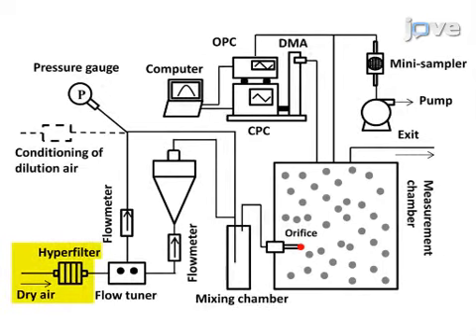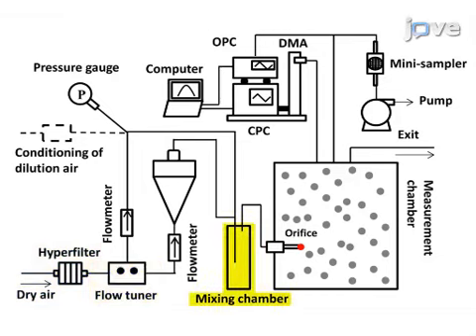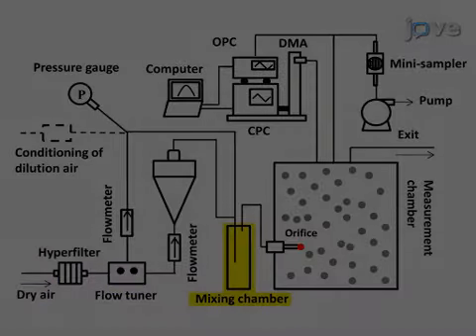Nanoparticle Aerosols Creation from Nanopowders | Protocol Preview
A System to Create Stable Nanoparticle Aerosols from Nanopowders -  a 2 minute Preview of the Experimental Protocol

Yaobo Ding, Michael Riediker
Universities of Lausanne and Geneva, Institute for Work and Health (IST); IOM Singapore,;

We designed and developed an effective nanopowder aerosolization setup and operating protocol. The system generated nanoparticle aerosols with stable number concentrations and size distributions for long durations, requiring only small quantities of test material (min. 200 mg).